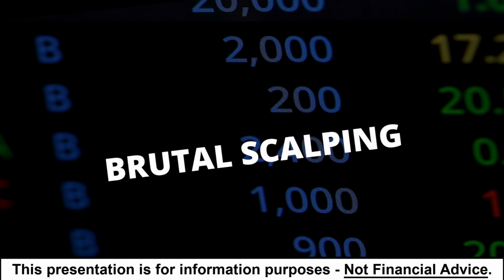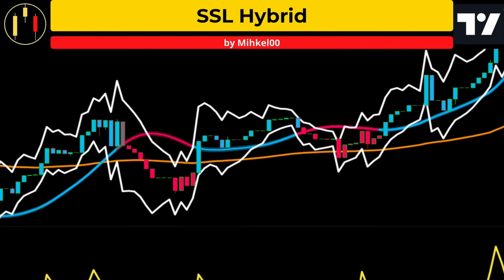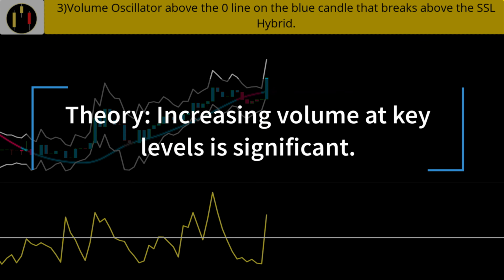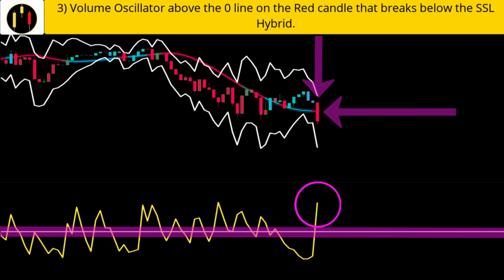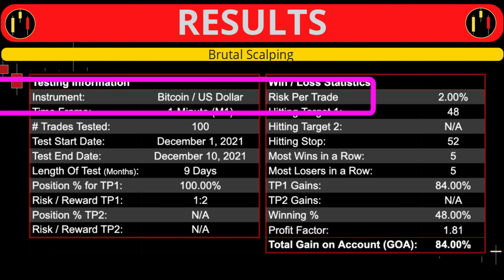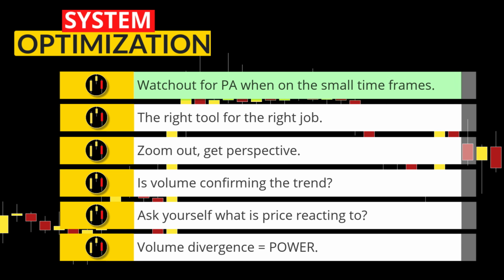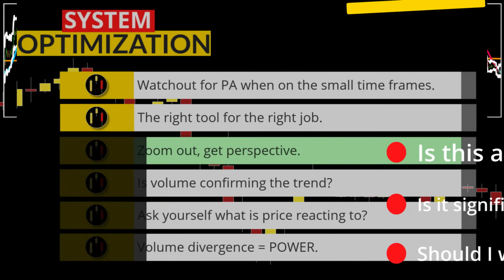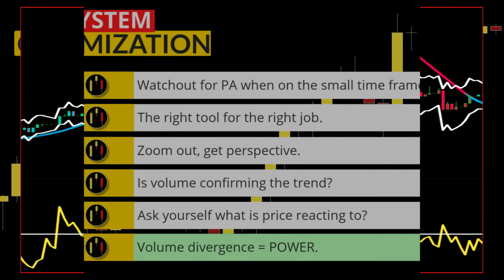You Get What You Take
Brutal Scalping is a system I developed that deploys the most underutilized indicator in modern trading, volume.  By using volume and two other indicators this complete trading system attempts to detect when a pullback is ending and confirm when the main trend is continuing.

I ran this test on the 1-minute (M1) timeframe, but I rarely trade that chart due to the nature of markets, spreads, and fees.  However, for some reason, many viewers enjoy watching videos on the M1.  However, I strongly recommend testing on a higher time frame.

⏱️ Timestamps ​​⏱️
00:00 - Start
00:37 - Indicators
02:23 - Long Examples
04:06 - Short Examples
05:43 - Testing Results & Equity Curve
06:55 - Trader’s Landing Score
07:13 - Optimization

⚙️ System Specifics ⚙️
📛 System Name: Brutal Scalping
🏆 Trader’s Landing Score: 8
🎹 Instrument: Bitcoin vs. US Dollar Perpetual Contract
⌛  Time Frame: 1-Minute

👀 TradingView Indicators
Name: Exponential Moving Average (EMA)
Inputs: Time frame: 1-Hour, Length: 50
Style: Orange
By: TradingView Built-In

Name: SSL Hybrid
Inputs: ATR Multi: 3
Style: Check: MA Baseline, Bar Color, Baseline Upper Channel, Baseline Lower Channel, +ATR, -ATR
By: Mihkel00

Name: Volume Oscillator (VO)
Inputs: Default
Style: Plot: Yellow & Thickest line, Zero: Uncheck
By: TradingView Built-In

☝️ Long Entry
1. Price above the 1-Hour, 50 Exponential Moving Average.
2. Volume Oscillator below the 0 line on the lowest candle of the pullback.
3. Volume Oscillator above the 0 line on the blue candle that breaks above the SSL Hybrid.

👇 Short Entry
1. Price below the 1-Hour, 50 Exponential Moving Average.
2. Volume Oscillator below the 0 line on the highest candle of the pullback.
3. Volume Oscillator above the 0 line on the Red candle that breaks below the SSL Hybrid.

🛑 Where to place stop-loss:
For Longs: ATR band below the trigger candle.
For Shorts: ATR bank above the trigger candle.
🚀 Where to take profits: 1:2

Attribution
Instant Regret-Try Not To Laugh|Funny Fails Compilation #4
Clip description: Shower